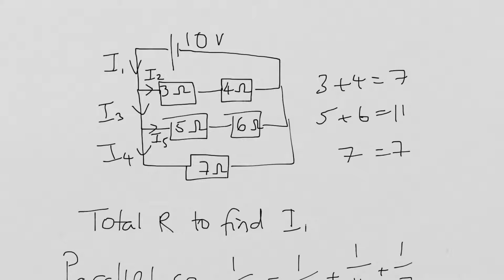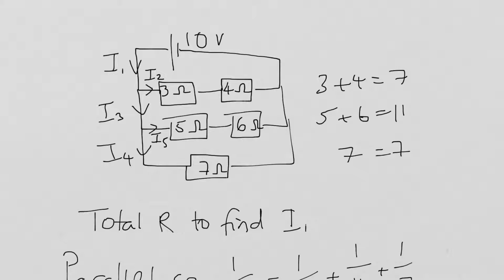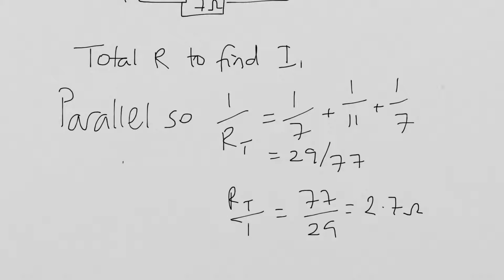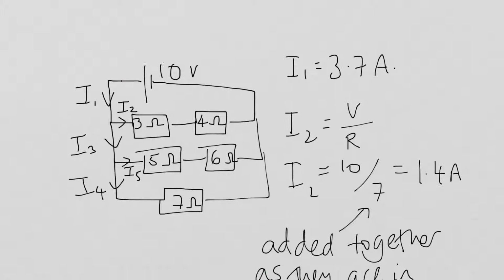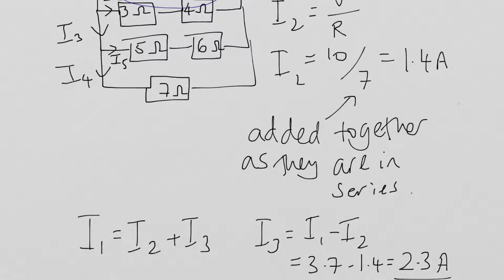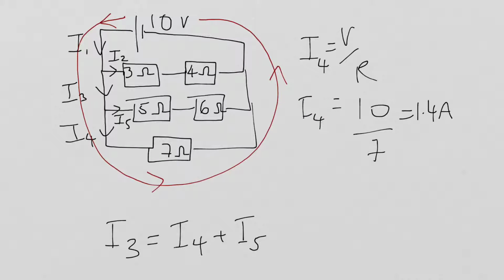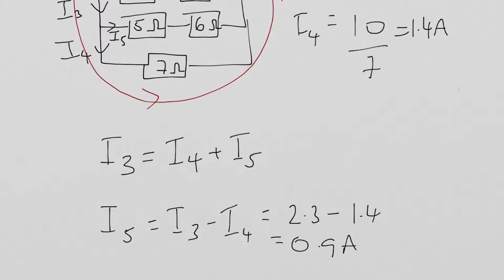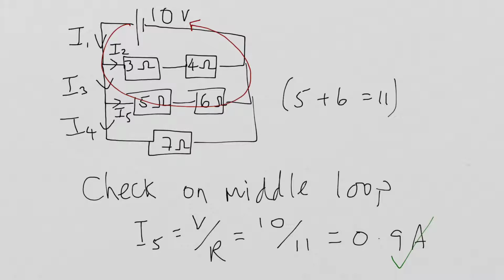10.1 Kirchhoff example - (OCR A Physics)